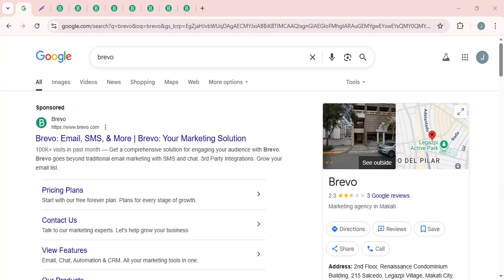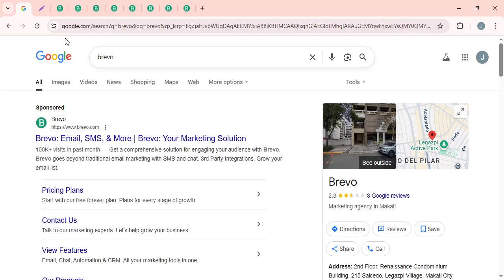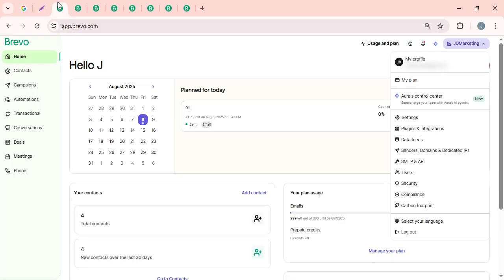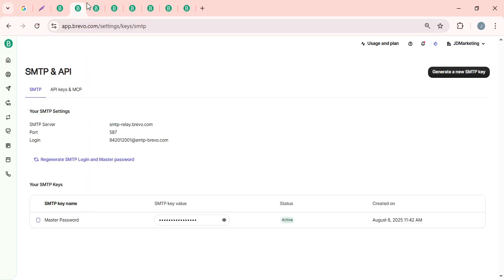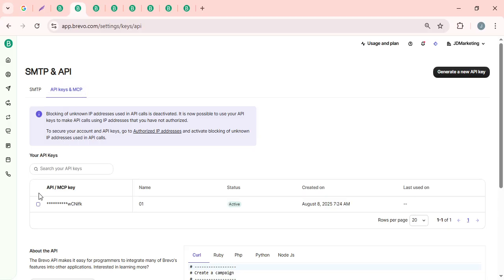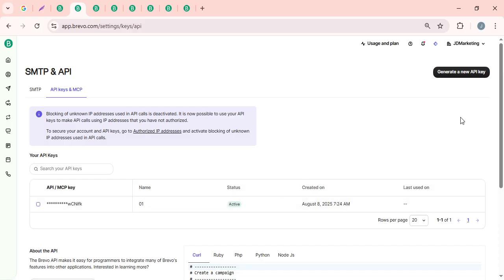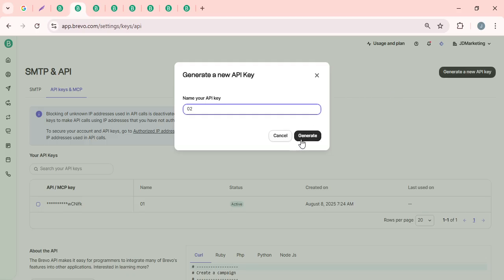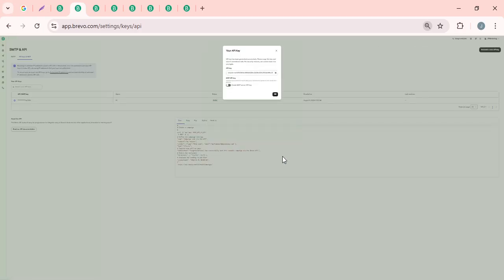How to View Brevo API Key [2026 Full Guide]